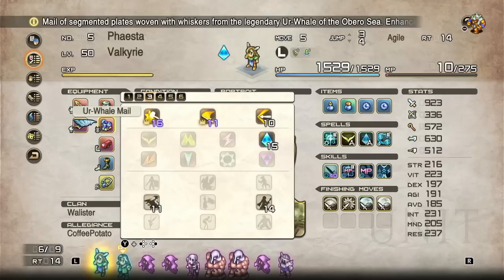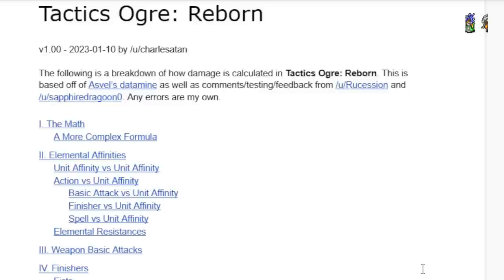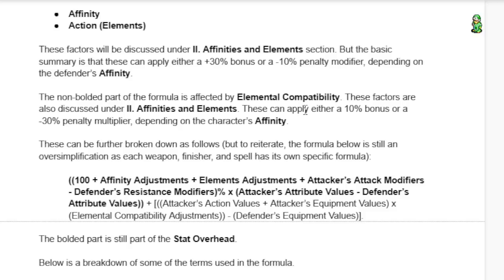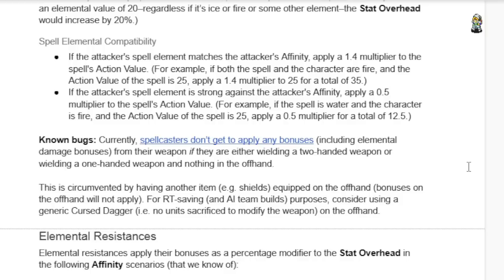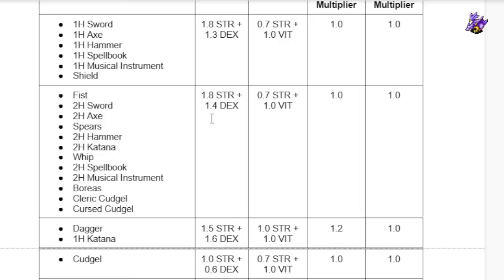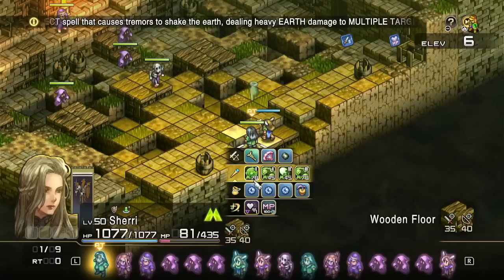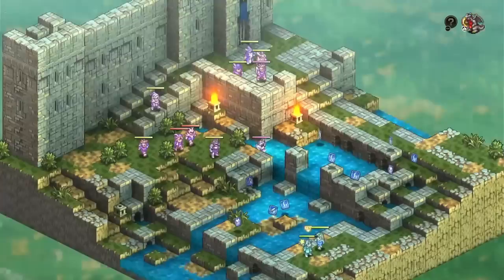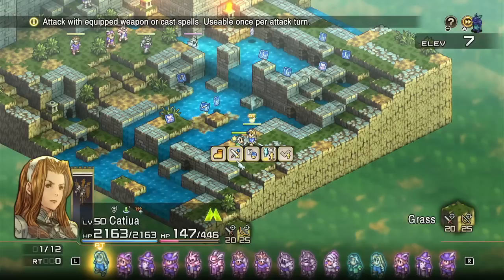Tactics Ogre Reborn: Trying To Understand Damage Calculations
My head hurts. But my gimmick spears still work in endgame, so this is fine.
Tons of Thanks to all folks involved in obtaining and translating this information!